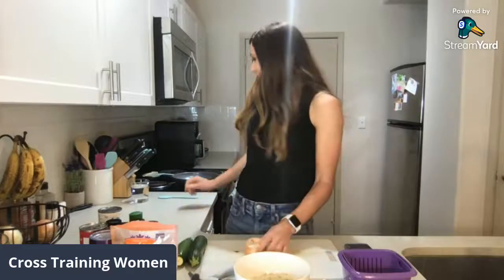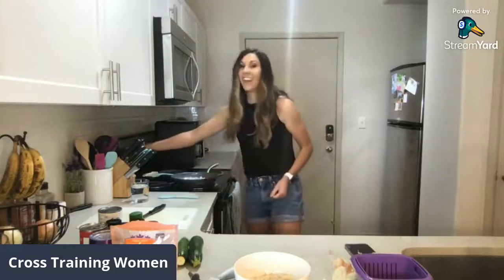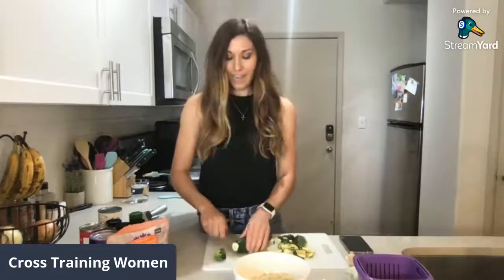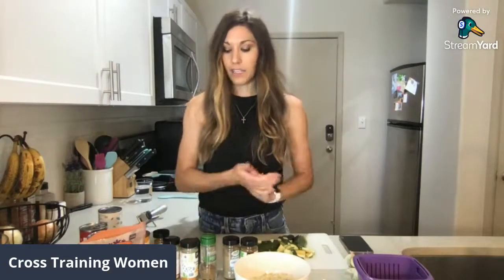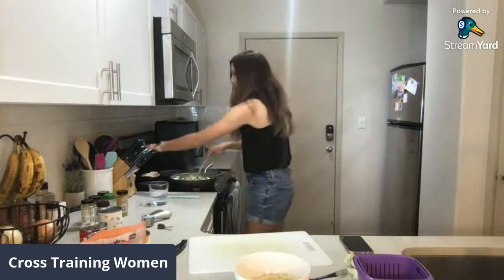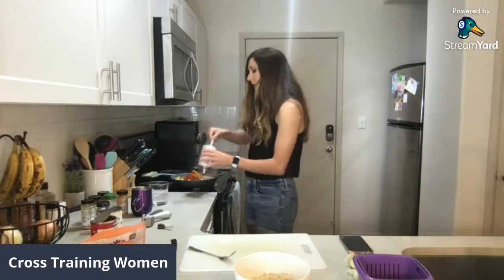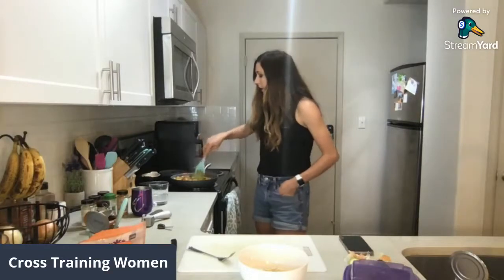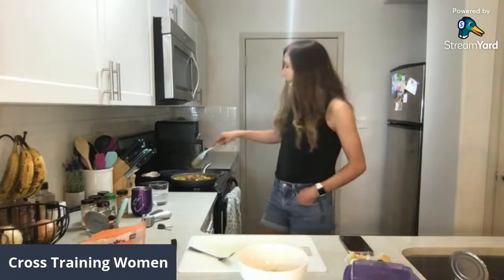Easy Pumpkin Zucchini Curry Recipe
Tomorrow is the first official day of Fall, so I wanted to share a Fall recipe with you today! I'm making an easy Pumpkin Zucchini Curry Recipe! It's 100% Whole Foods Plant-Based. So if you like pumpkin, zucchini, and curry and you're looking for healthy recipes that help you lose or maintain weight and optimize your health, you'll love this recipe!